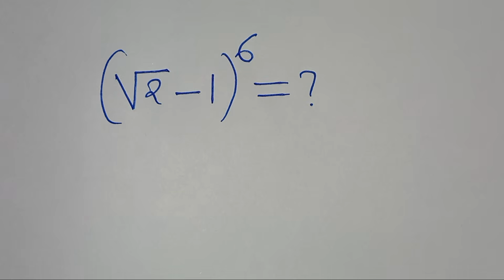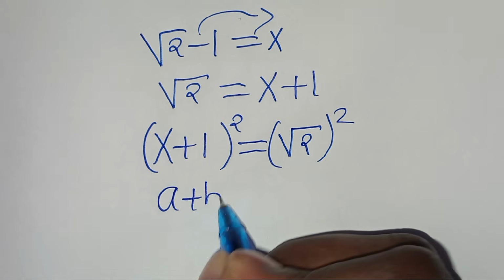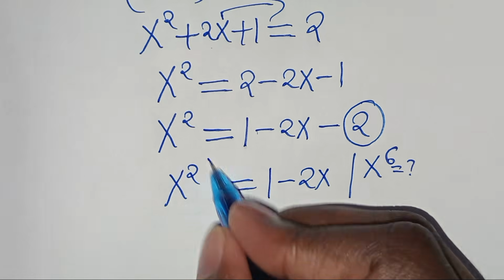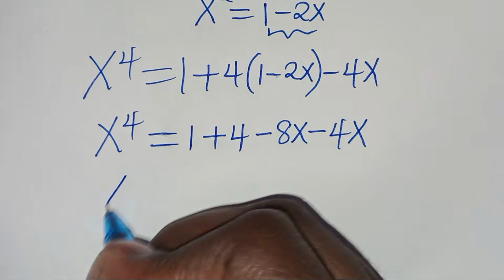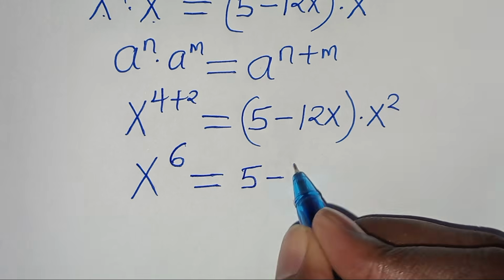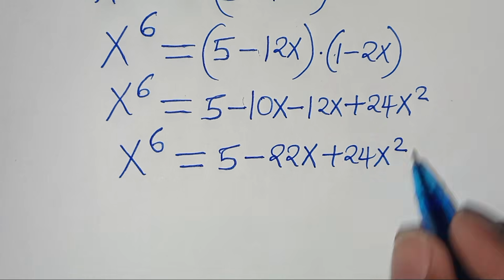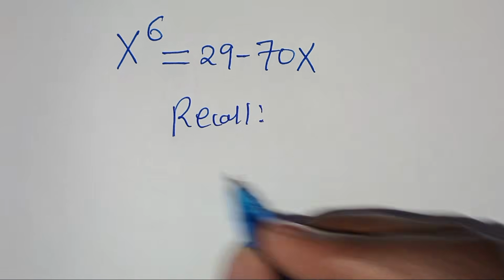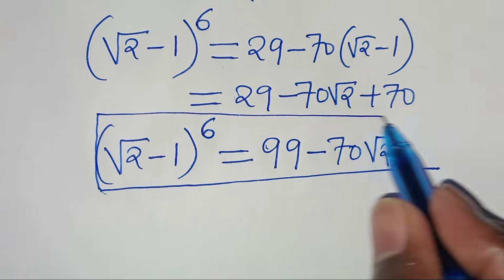Germany | Can you solve this? | Math Olympiad